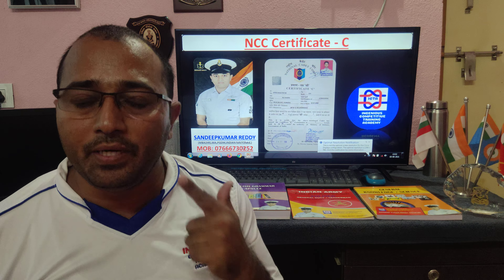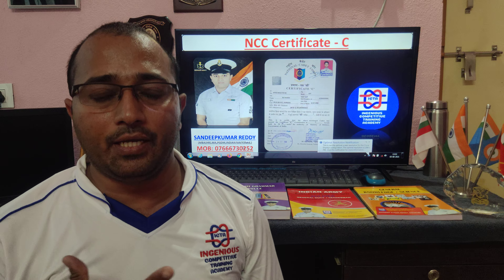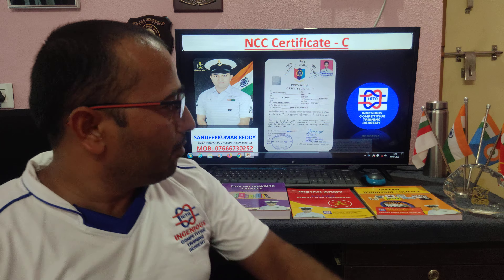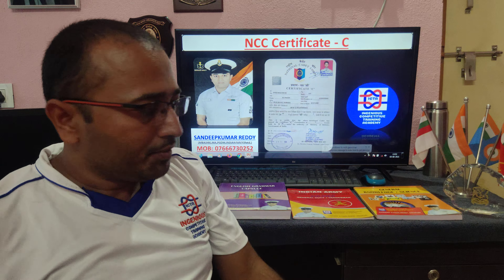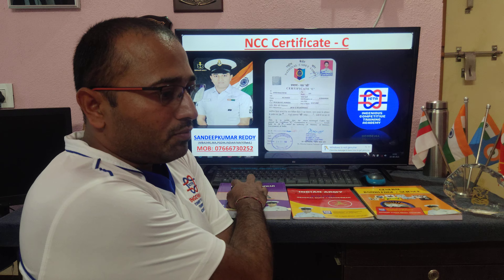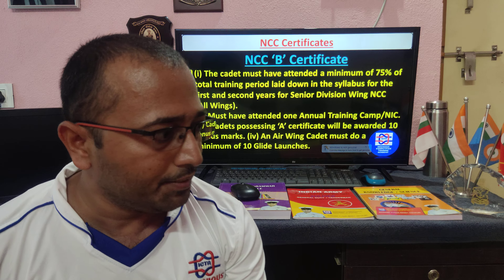NCC CERTIFICATE USE IN ARMY,NCC CERTIFICATE BENIFITS IN ARMY,NCC CERTIFICATE USES IN TELUGU FOR ARMY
CHANNEL LINKS